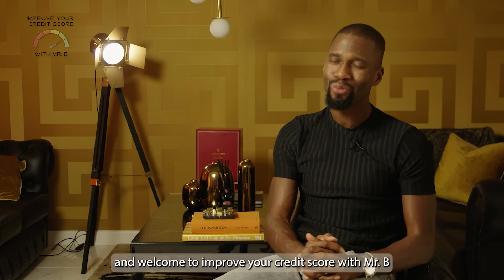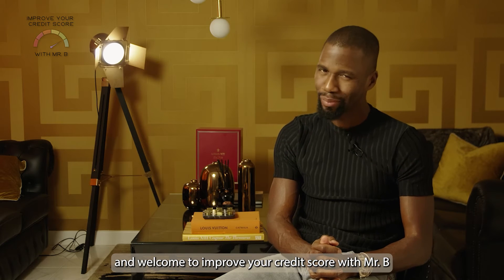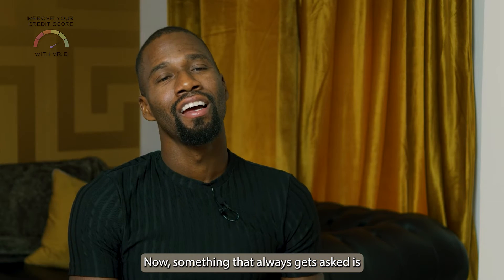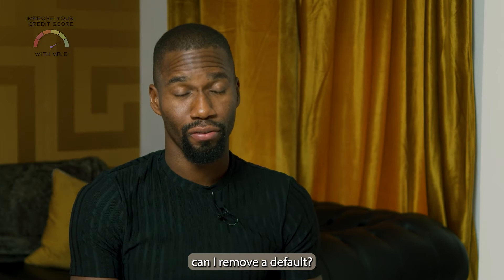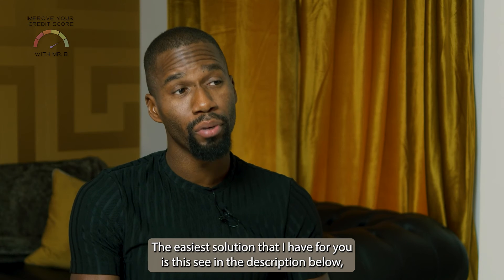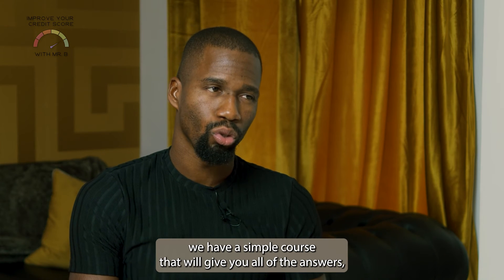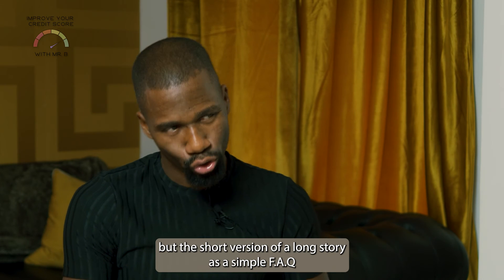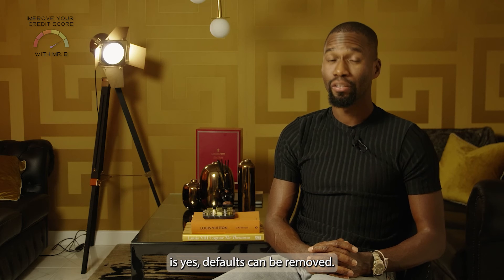Improve your Credit Score with Mr. B Ep. 7 - Can Defaults be removed?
Welcome to Improve your Credit Score with MR. B
The series designed to help you repair your credit score by answering some of your F.A.Q's.